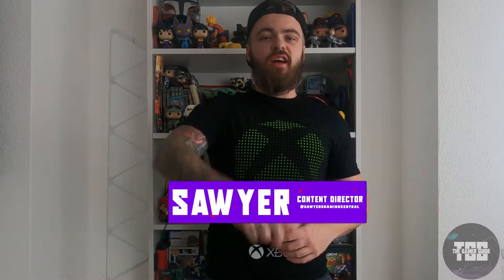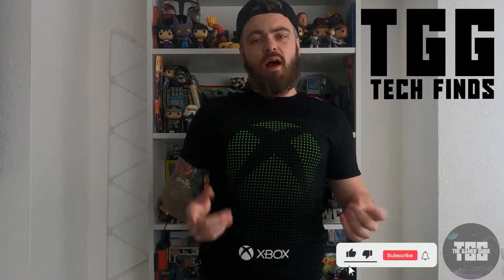Want Expensive Elgato Tech But On A Budget? Well Check This Out - Elgato Ring Light - TGG Tech Finds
Today we welcome you to our brand new series TGG Tech Finds where we search auction sites, storage units, marketplace and many more to find the best bargains on the best Tech Gear!
🛒 If you don't mind paying full price for the item in the video then Check Out Elgato Below 🛒
🟣 We will be launching our own Twitch:
🔔 Social Media 🔔
🎥 Part Of The Gamer Guide 🎥
► Digital Publication
► Tried & Tested Reviews
► Podcasts
► Seasonal Specials
► IRL Series
► Live Shows
► Live Interviews
► Live Events
🔗 Our Other Links /Team Members 🔗
► All in One: